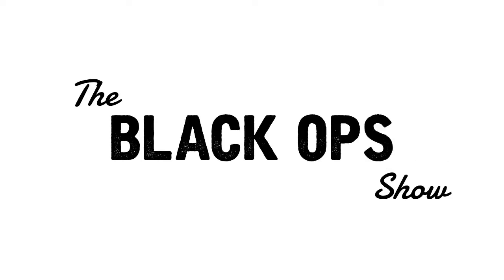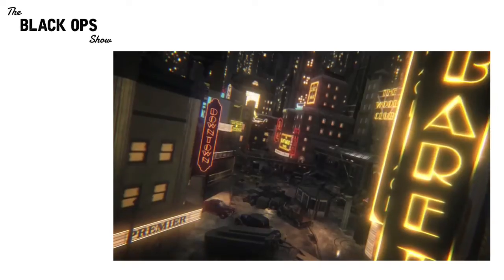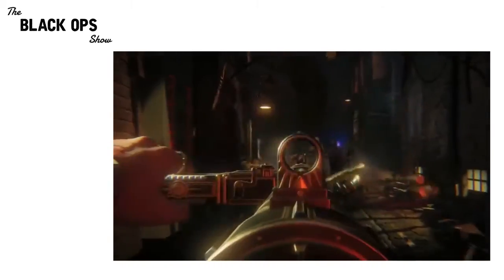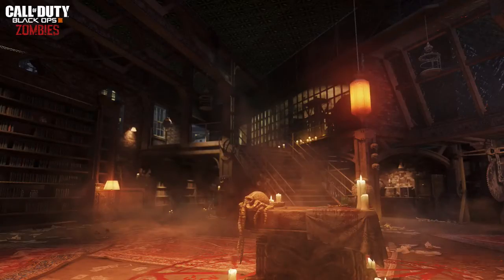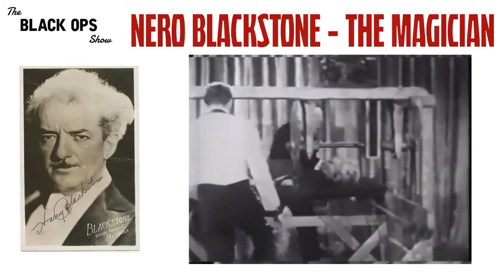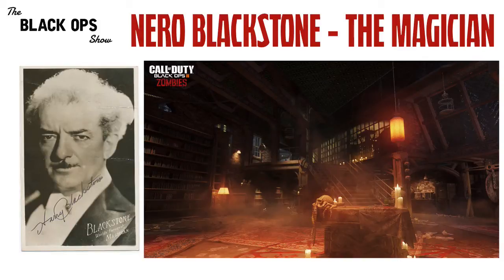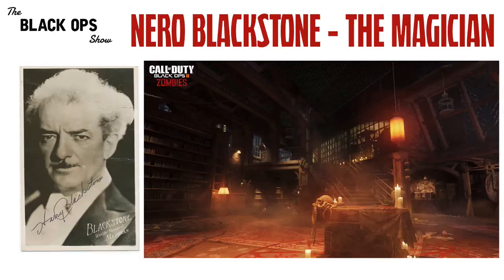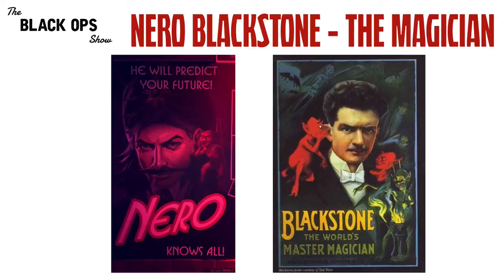Black Ops 3 Zombies: NERO BLACKSTONE | Full Name Reveal [TBOS Episode 20]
Nero's last name is...BLACKSTONE! Great find by PINNAZ